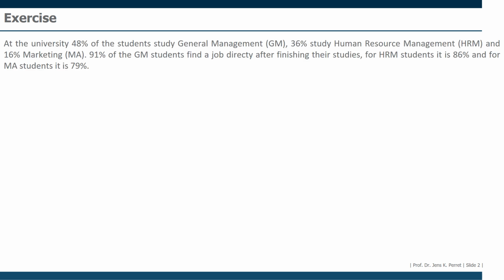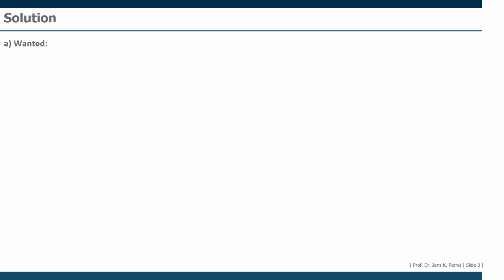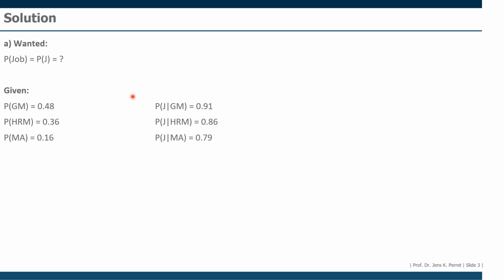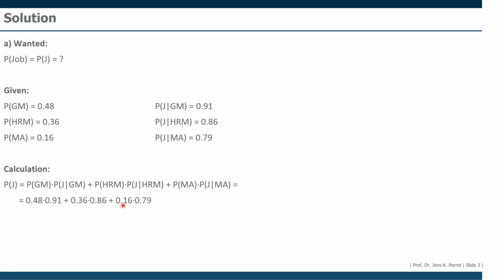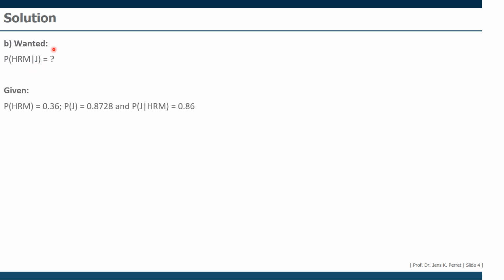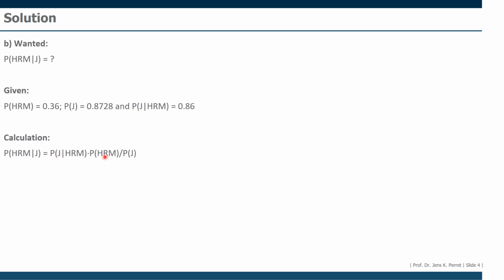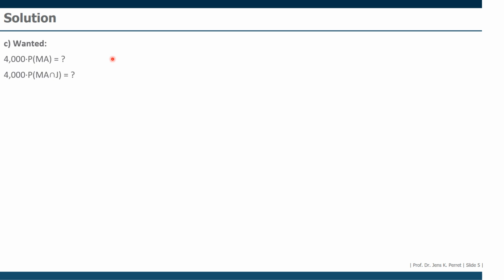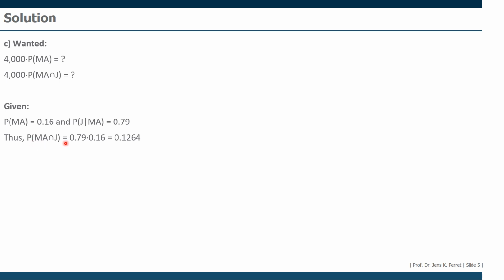Exercise Probability Theory Part 06.01